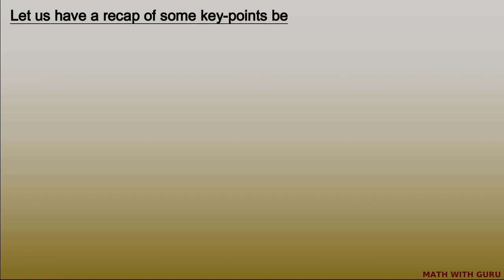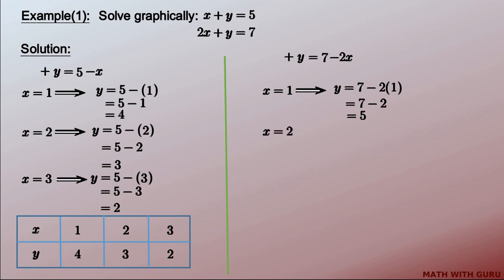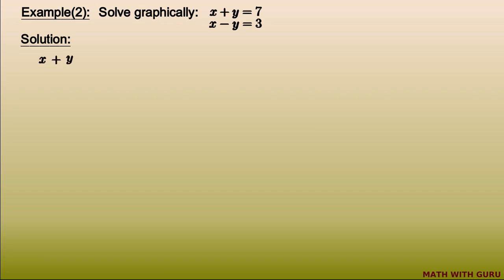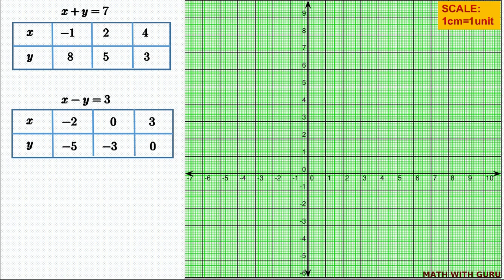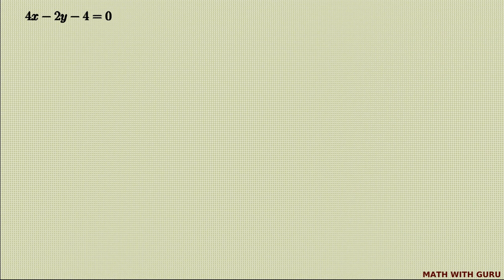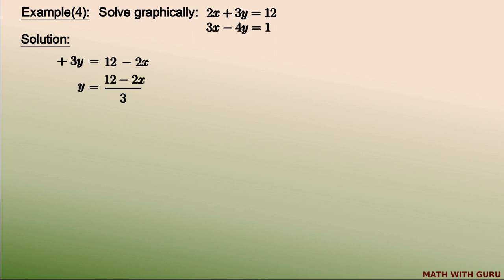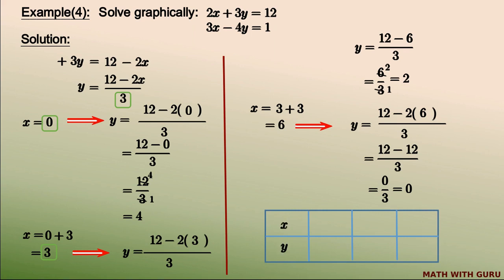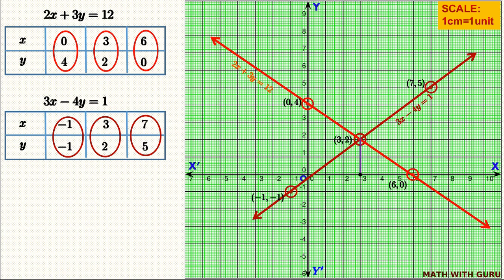SOLVE A PAIR OF LINEAR EQUATIONS IN TWO VARIABLES GRAPHICALLY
In this video solving a pair of linear equations in two variables using graphical method has been discussed with variety of examples.